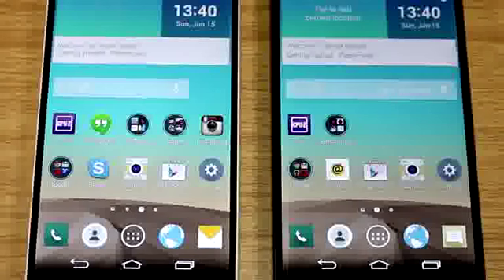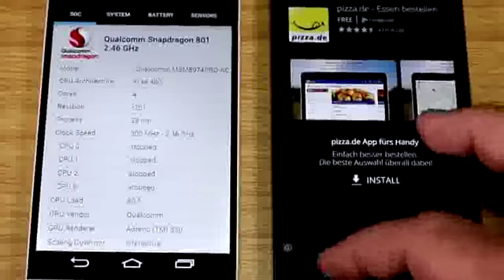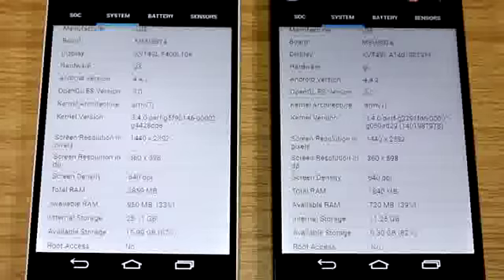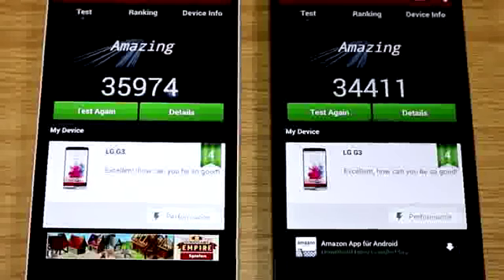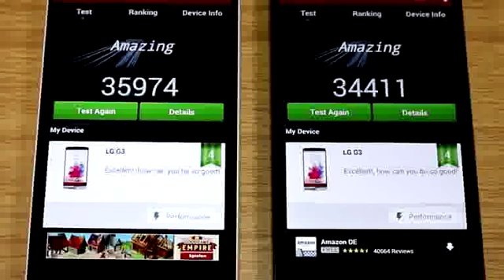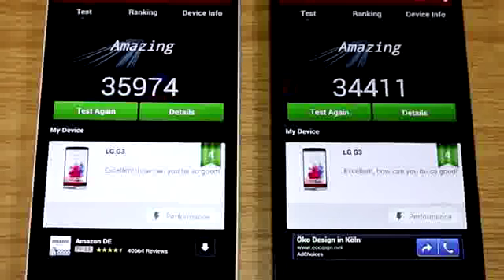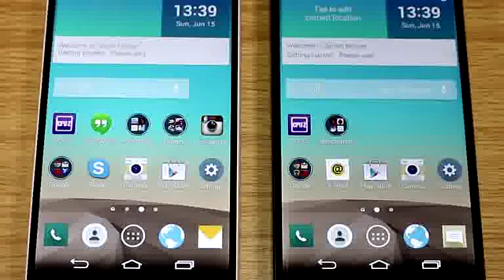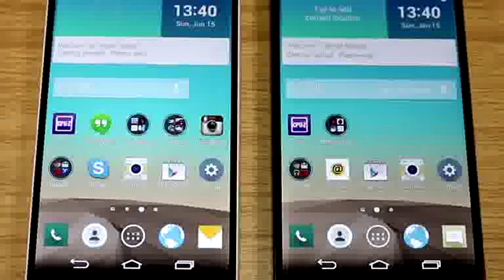LG G3 Benchmarks 3 GB vs 2 GB model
LG G3 Benchmarks - 3 GB vs 2 GB model We pitch the LG G3 3 GB and 2 GB models against each other running.

Detailed unboxing and complete feature walkthrough of the stunning LG G3 featuring a QHD display and a 13MP camera with Laser Autofocus and 4K video recordin.

LG G3 Smartphone im Test Wir haben uns das LG G3 in der 2GB und der 3GB Version ausführlich angesehen und die beiden neuen High-End.